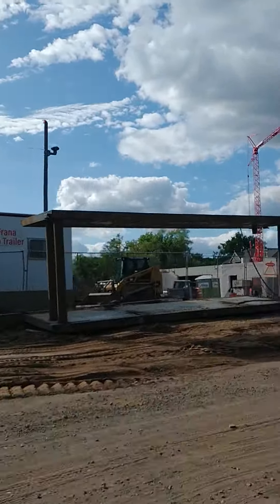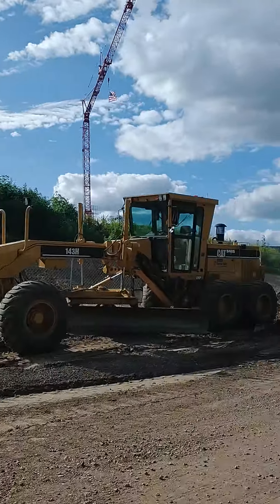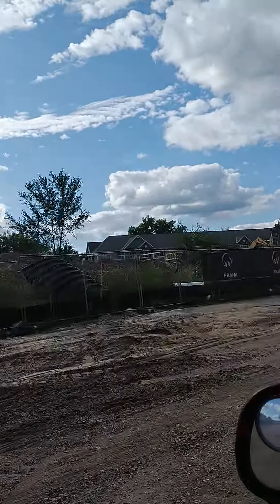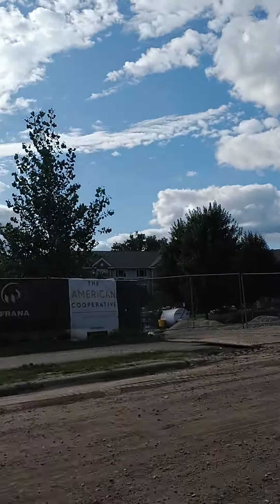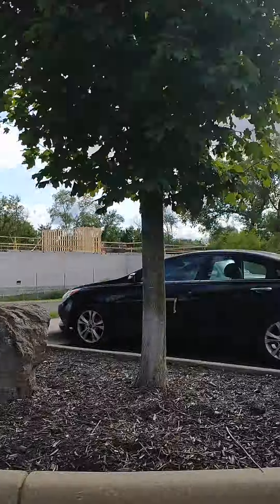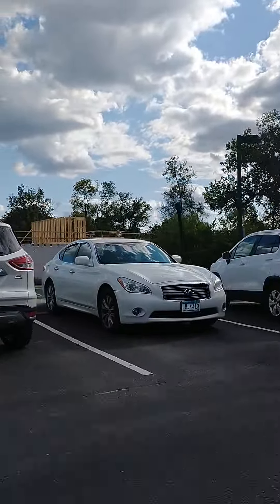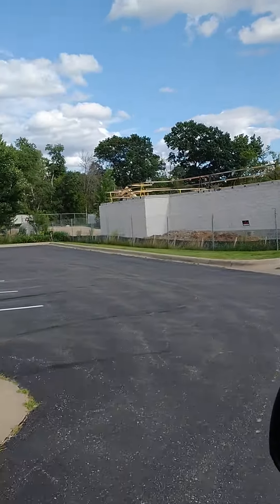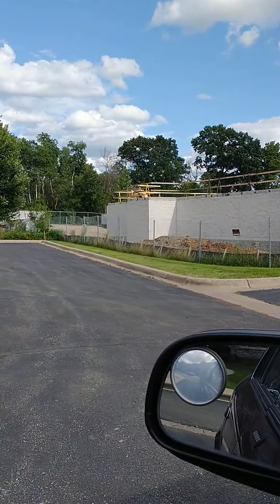Lake Phalen construction.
Driving along East shore drive in Maplewood Minnesota enjoying the construction of the American co-op. East shore drive is right by Lake phalen.